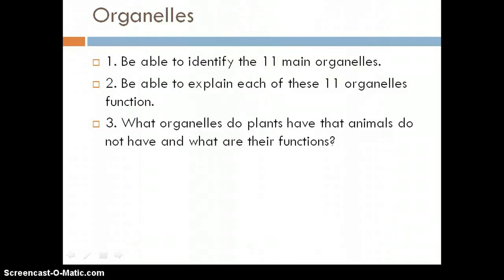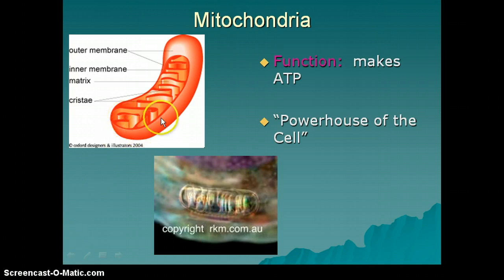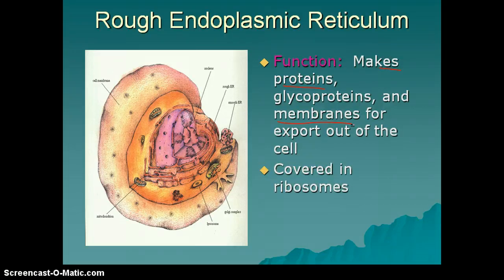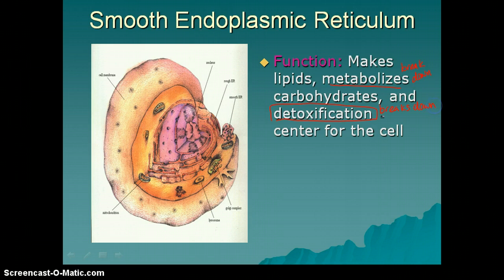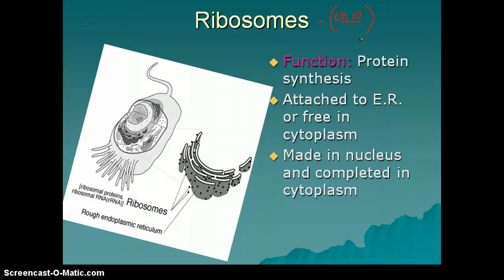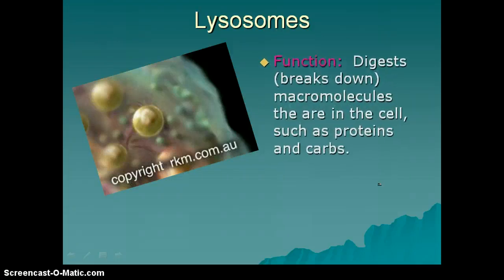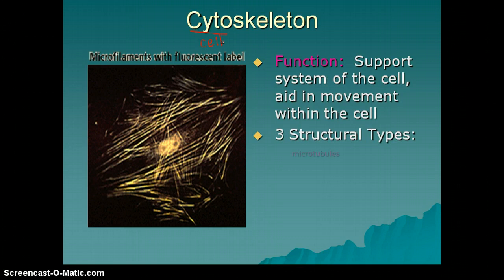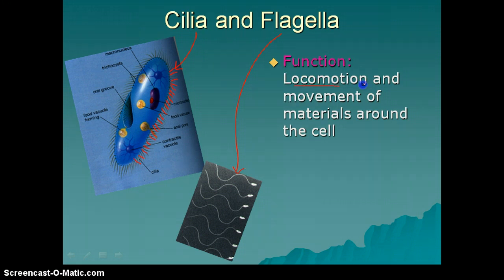Biology - Cell Organelles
Description of Cell Organelles (does not include organelles that are unique to plants)